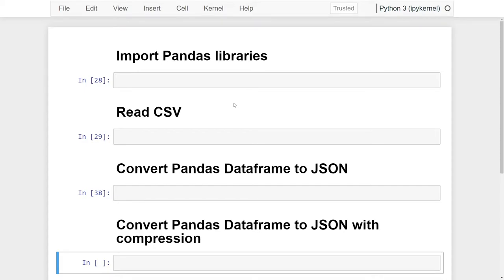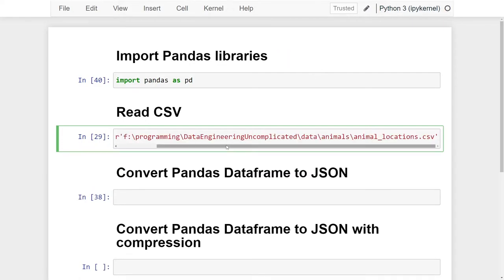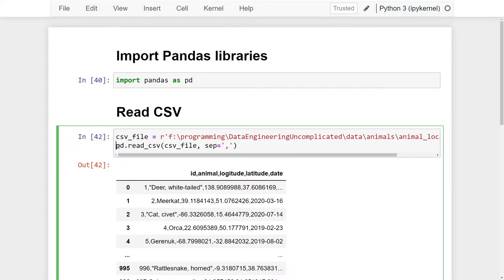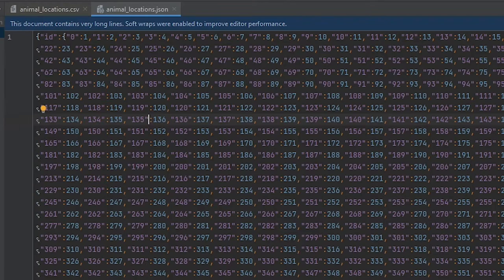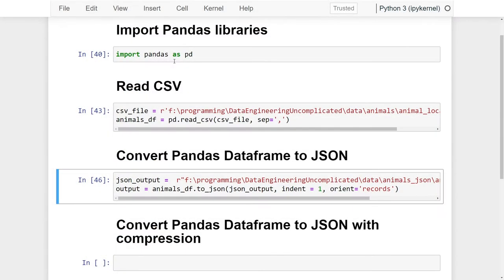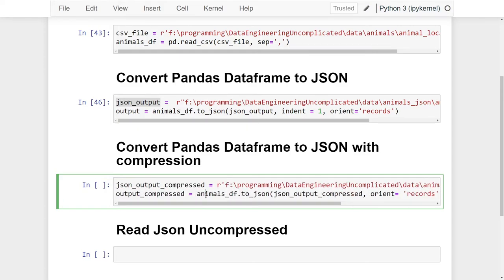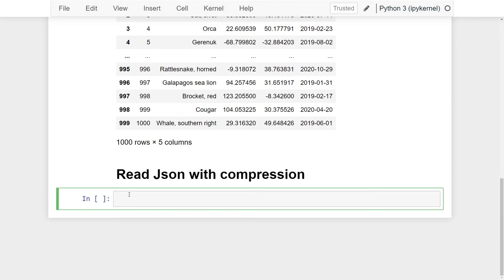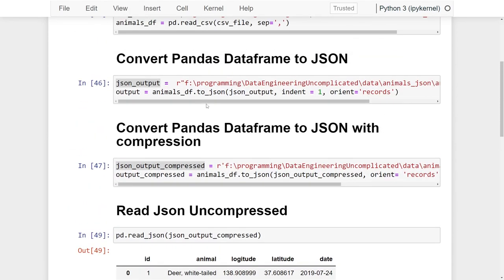CSV To JSON With Python Pandas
Step by step guide on how to read in a csv file that is comma separated and convert it to a json file. I also cover how to convert a csv file with compression  I walk through the various parameters in the to_json method that you should be looking out for when writing your data. Finally, this video ends with how to read back a json file into python with pandas and without.

timestamps

00:00 introduction
00:20 read csv file
02:38 convert pandas dataframe to json
04:44 convert pandas dataframe to compressed json
05:48 read json with pandas
06:25 read compressed gzip in python